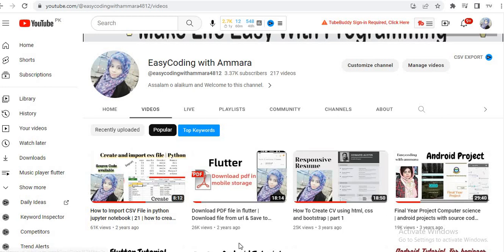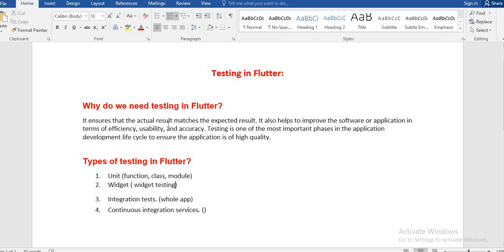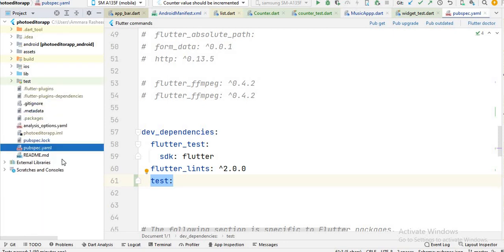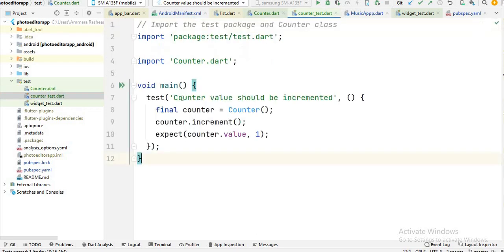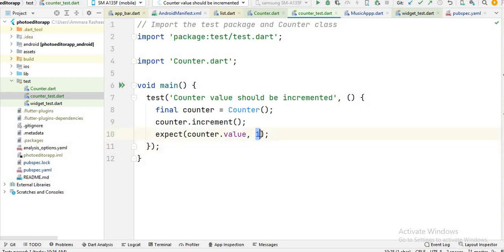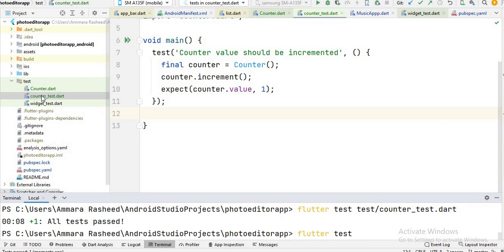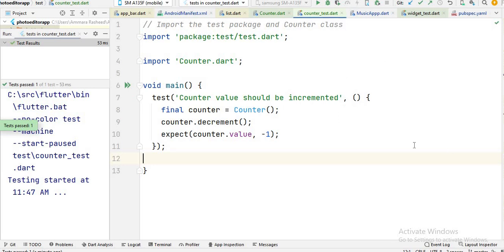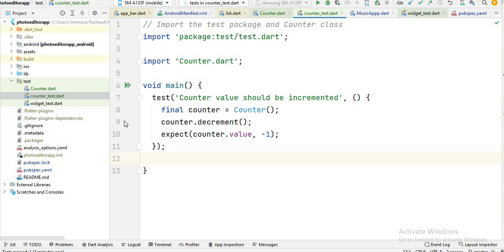Flutter Unit Testing | Unit testing tutorial in hindi example | What is unit testing | 2023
Flutter Unit Testing | Flutter Testing example tutorial | What is unit testing | 2023
In this video, we'll be covering Flutter unit testing and Flutter testing Tutorial Example. We'll be going over how to set up Flutter unit tests and how to run Flutter unit tests. We'll also be demonstrating how to use the Flutter simulator to debug Flutter applications.

You learn about Flutter unit testing and Flutter testing Tutorial Example

easycoding_with_ammara